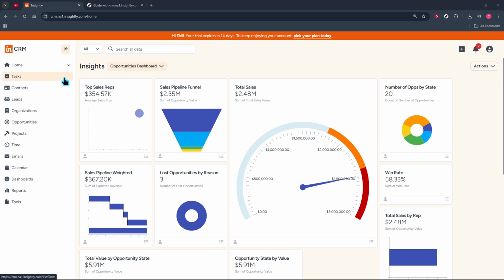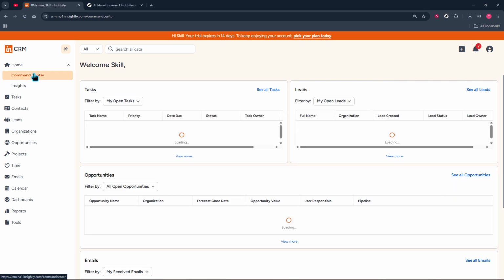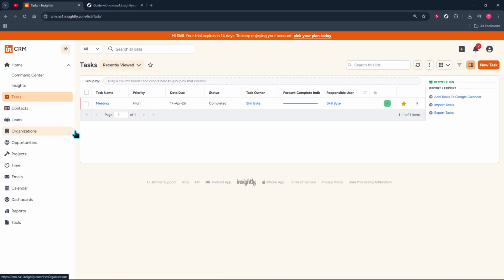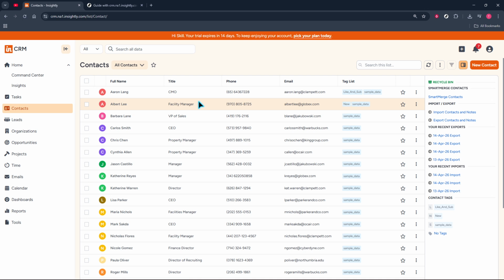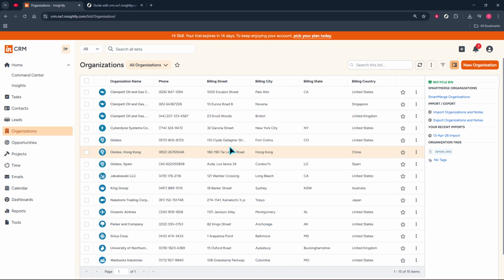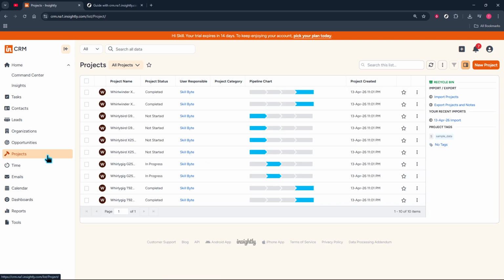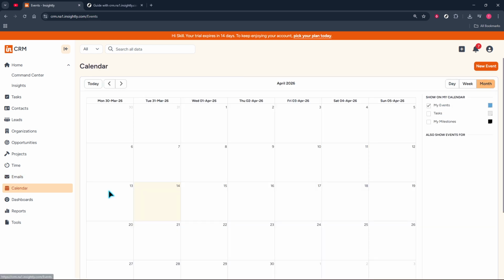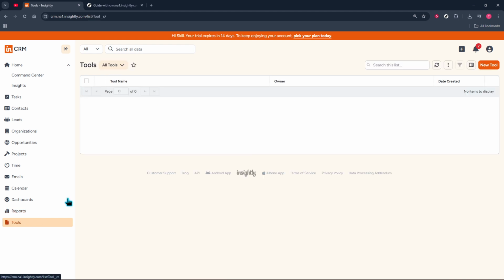How To Use Insightly CRM [2026 Guide]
How To Use Insightly CRM